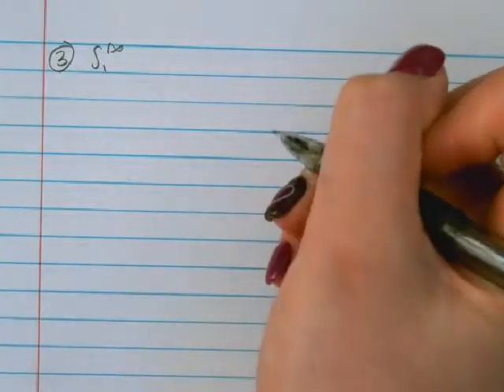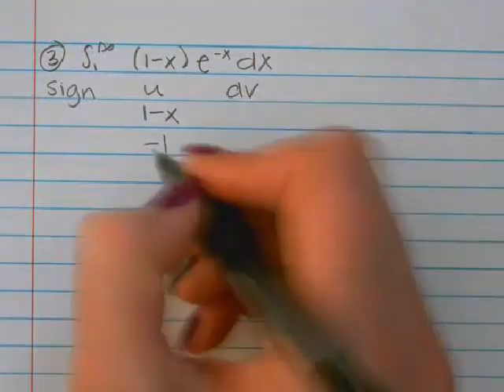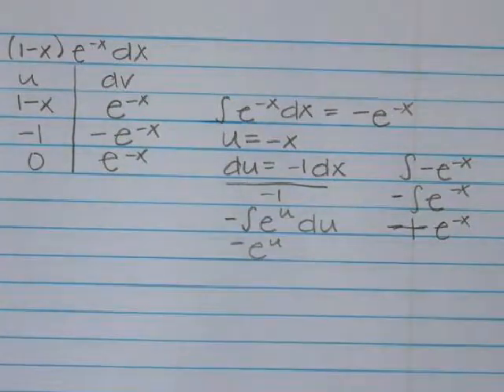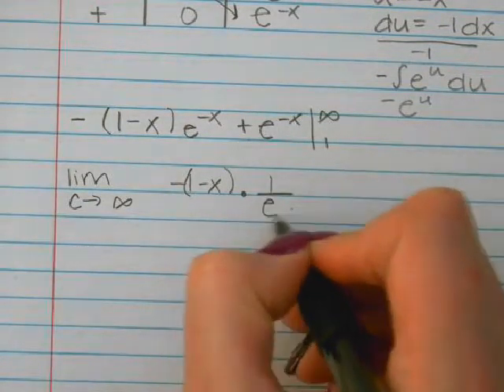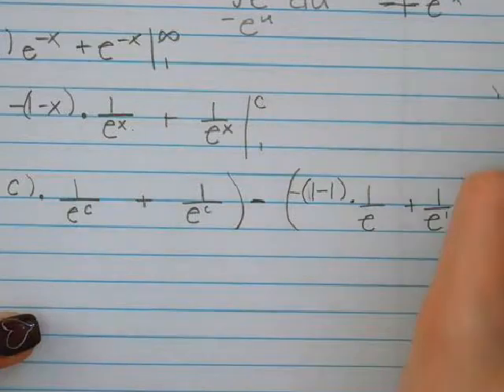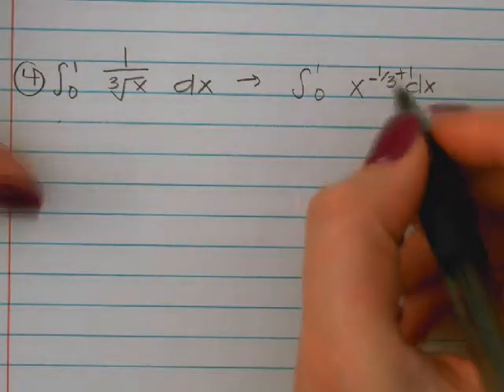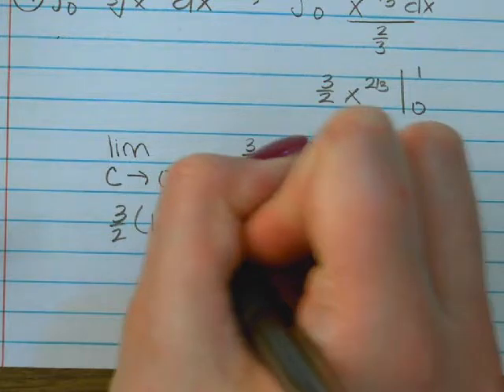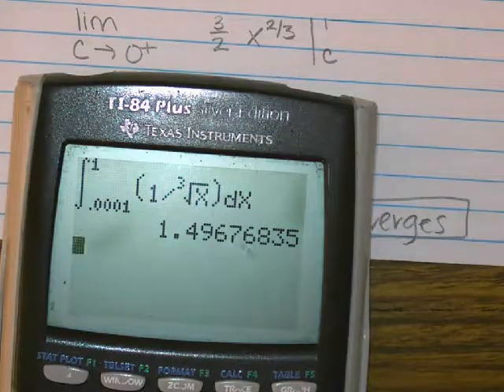Improper Integrals Continued